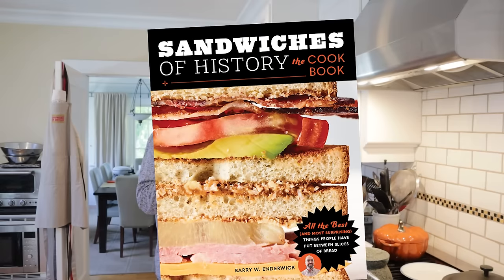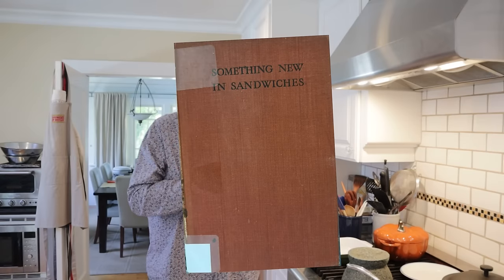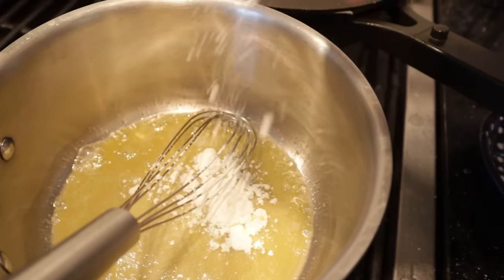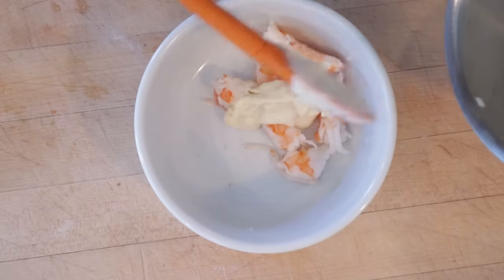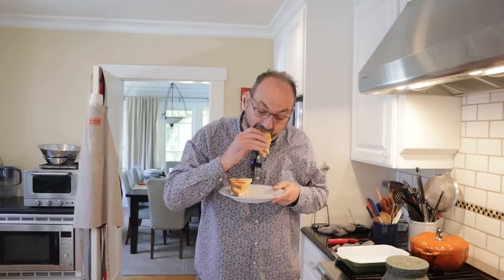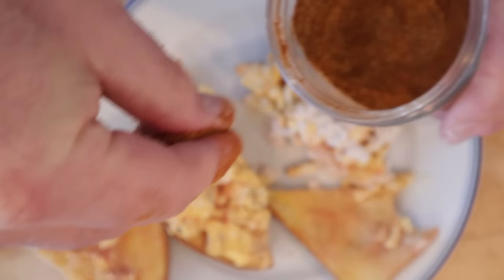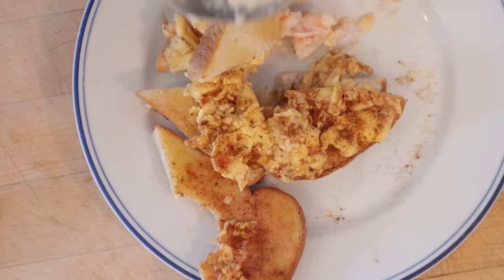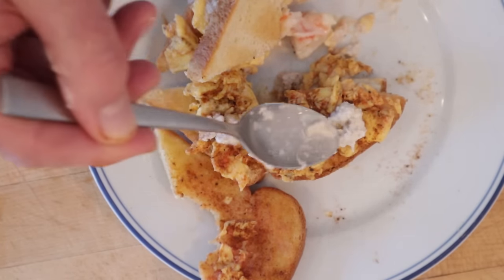Catch of the Season (1932) on Sandwiches of History⁣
With a name like Catch of the Season, you might expect that this contain the bounty of the sea. Yeah, about that…no. From New Ideas in Sandwiches from 1932, this sandwich does start off with a seafood component the takes a hard left. Not terribly but I would never of thought to combine these ingredients. So guess it was a new idea in sandwiches after all!

Pre-order Sandwiches of History: The Cookbook!